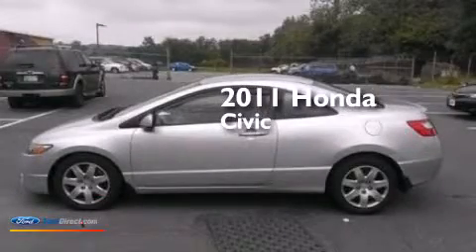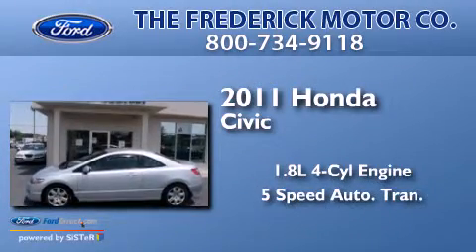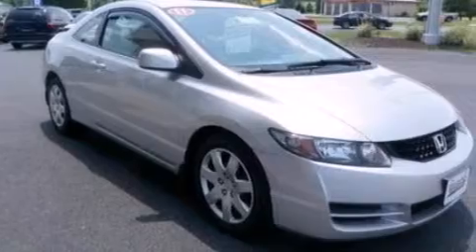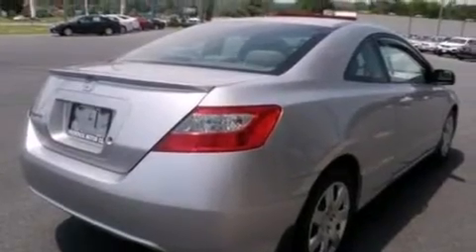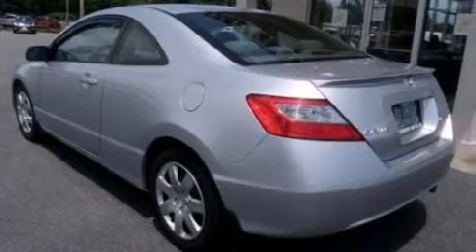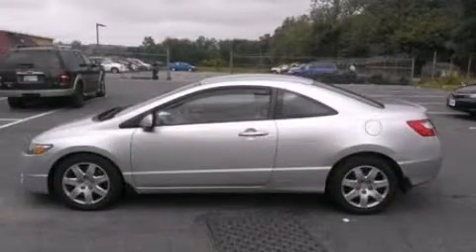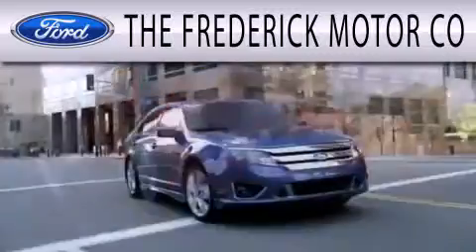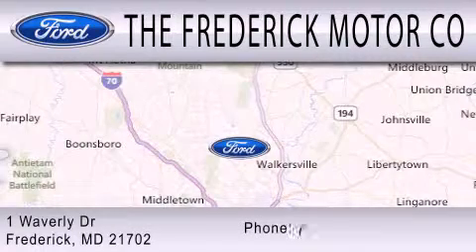Pre-Owned 2011 HONDA CIVIC Frederick MD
We have been honored to serve the Frederick MD area , we promise that your experience at our dealership will exceed your expectations ! Year : 2011 Make : HONDA Model : CIVIC Engine : 1.8L I4 16V MPFI SOHC Trans . : 5-SPEED AUTOMATIC Exterior : ALABASTER SILVER METALLIC Miles : 42,397 Interior : GRAY Stock : S7098A The Frederick Motor Company One Waverley Drive Frederick , MD 21702